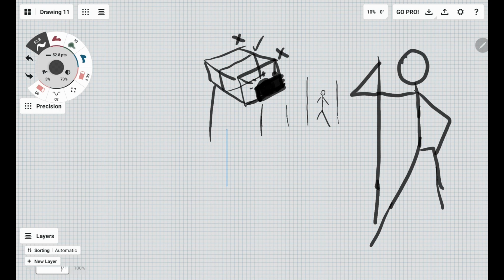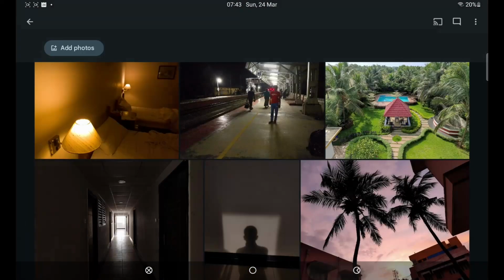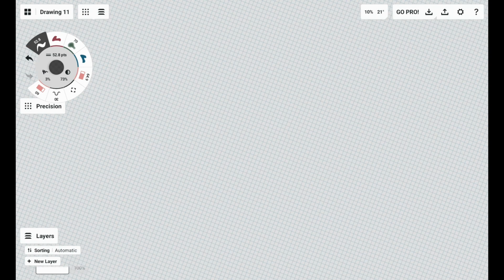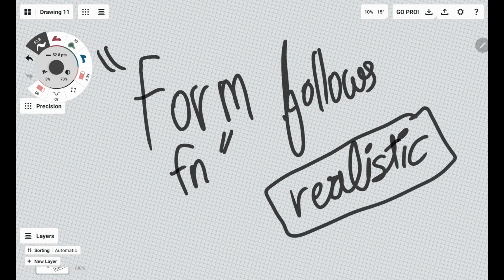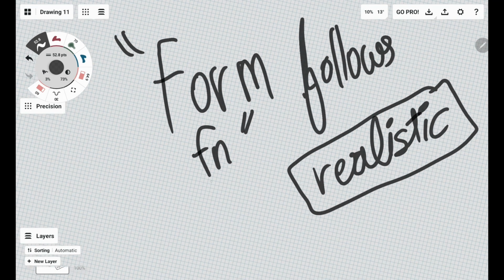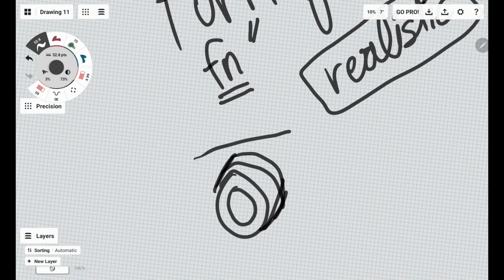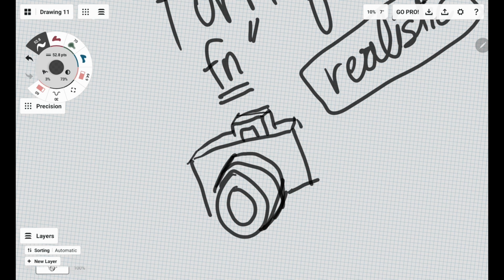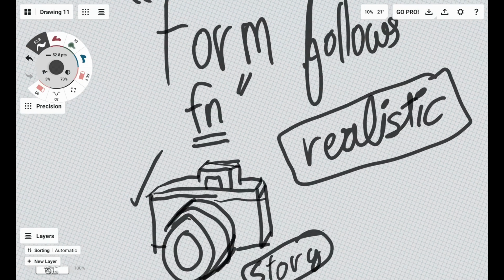Simplicity of the line ( 9 mins ) ln 11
In this video I explain to you how I tackle lines as inspired by the camera, and teach you how you can do the same

+ more and have also taught you The MOST important stuff about design